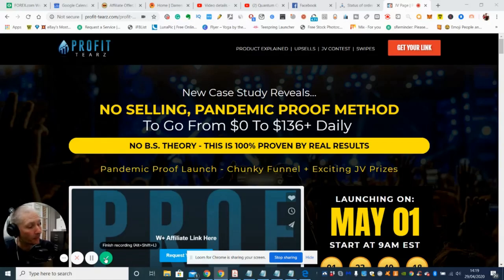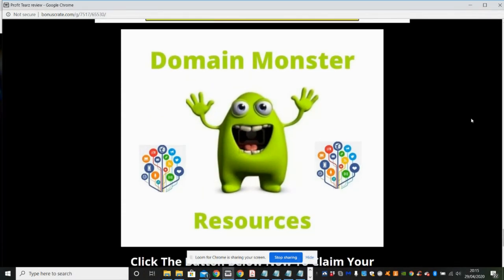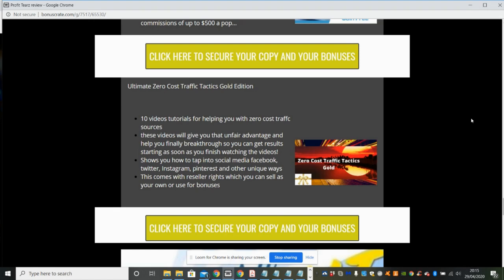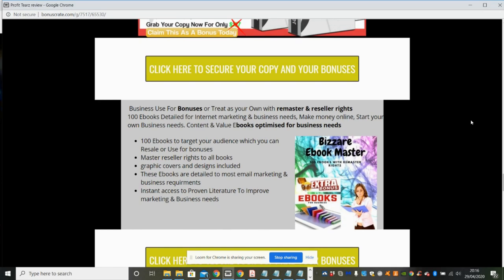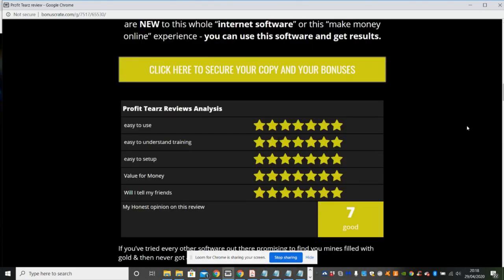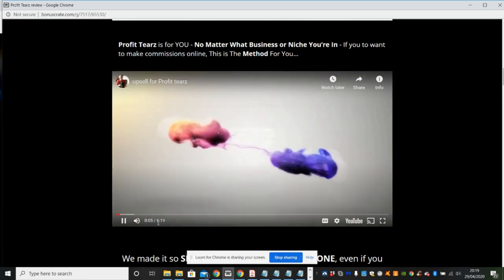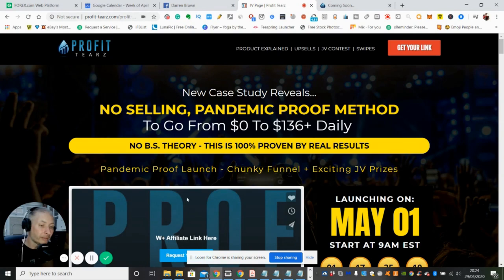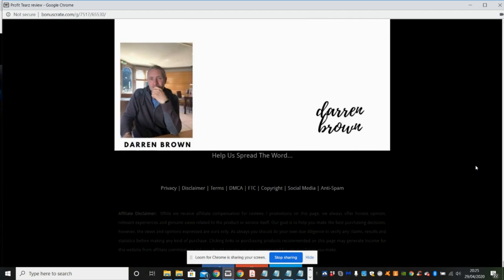Profit Tearz Review 🔥Warning 🔥 Best 🔥Bonuses 🔥Ever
Profit-Tearz goes live at
may 1st @ 9am est GET iN QUICK AS DIME SALE ONLY hAVE 6 Hrs for Low
Price

Why Do I need Profit Tearz ⬇️⬇️⬇️

$12.94 FE - Earlybird First 6 Hours, Into Dimesale
EXPLAINED
New Case Study Reveals The No Selling, Pandemic Proof Method This Dad Used To Go From
$0 To $136+ Daily AND HOW YOU CAN DO IT WITHOUT SELLING, EXPERIENCE, OR PAID TRAFFIC!

You’re Only 3 Steps Away From Making $100+/Day WITHOUT Selling

Step 1.

Get Your “Profit Tearz” Link

Step 2.

Fuel Your “Profit Tearz Link” With FREE Traffic

Simply use our free traffic methods to send boatloads of visitors to your Profit Tearz link. No paid traffic is needed to make this work...

Step 3.

Start Getting Paid
 Also check the upsells TO DIE FOR Amazing Value for Money

Finally thanks for taking the time to visit my youtube channel and reviews & bonuses page I hope it will help you  see you in the member's area